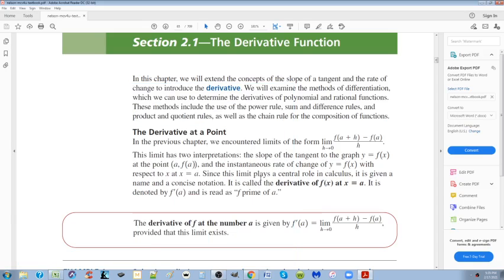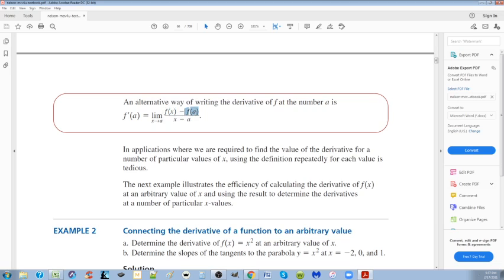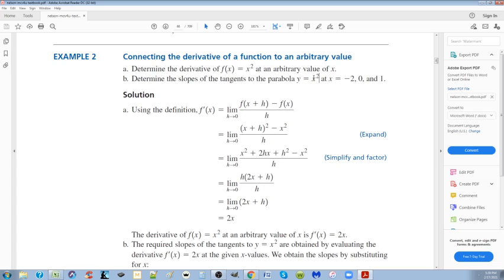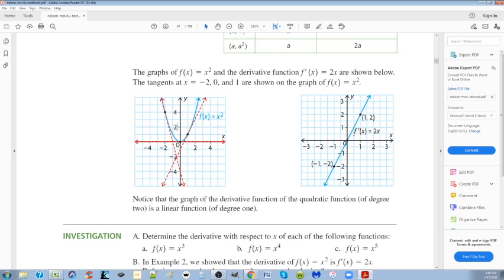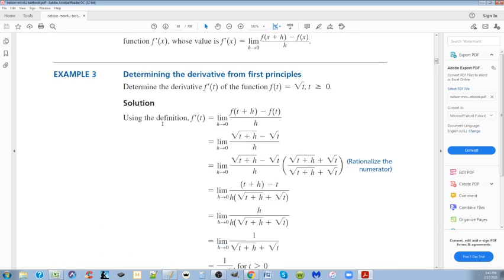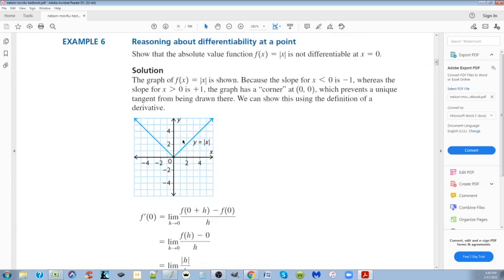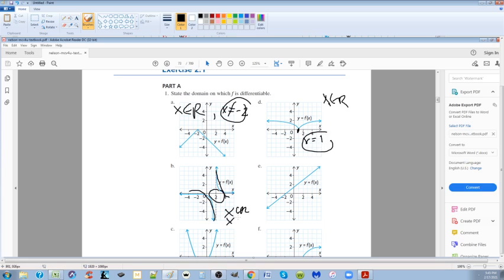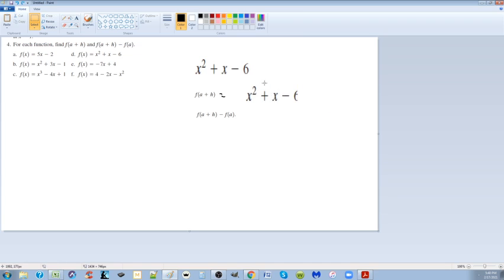Chapter 2.1 (part 1) calculus MCV4U chapter 2 part 1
I 100% botch some of these so be patient and play 2 times speed\